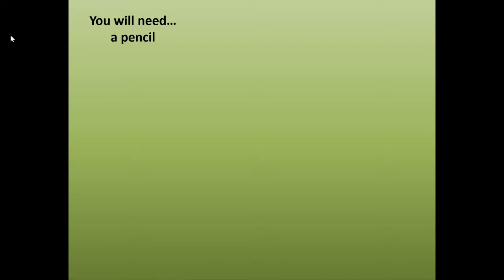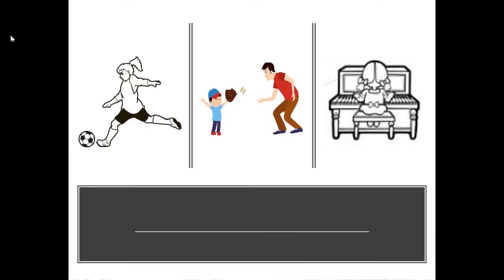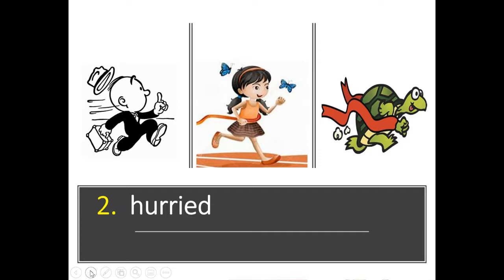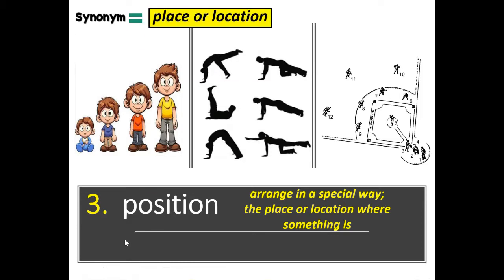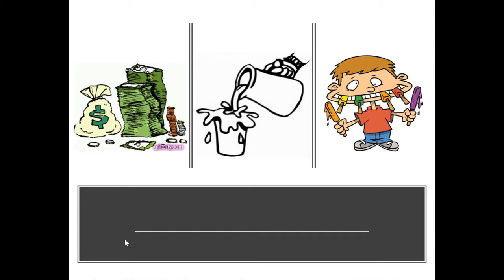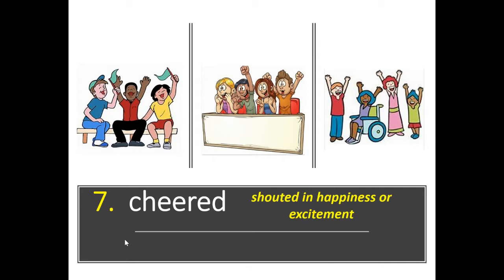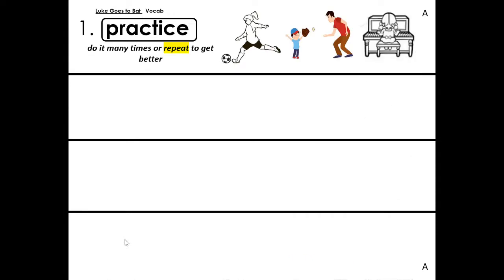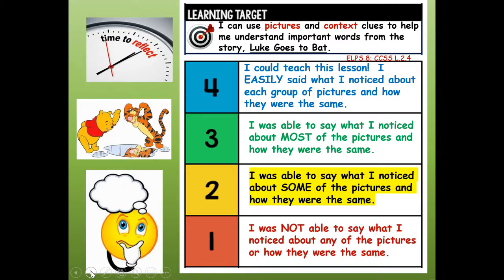Second Grade Journeys' Lesson 17 VOCABULARY WORDS & PICTURES for Luke Goes to Bat